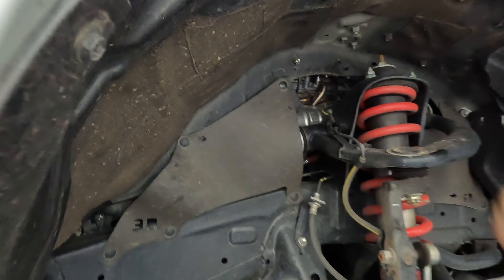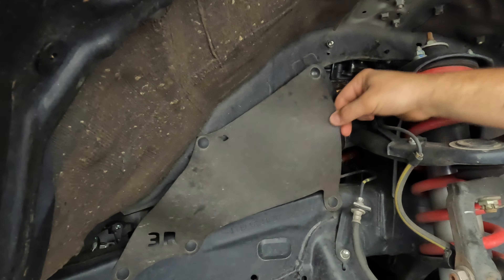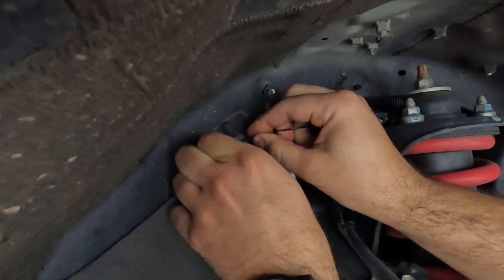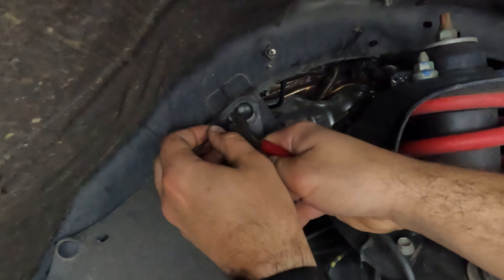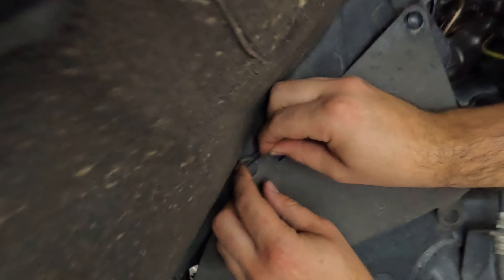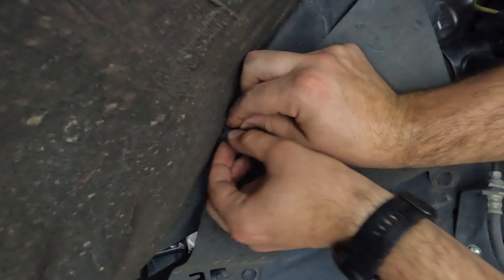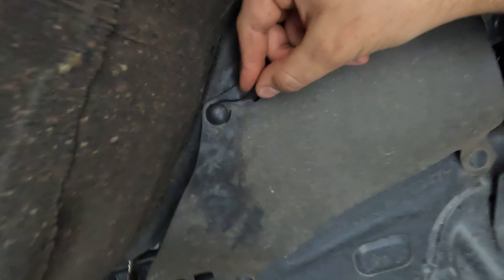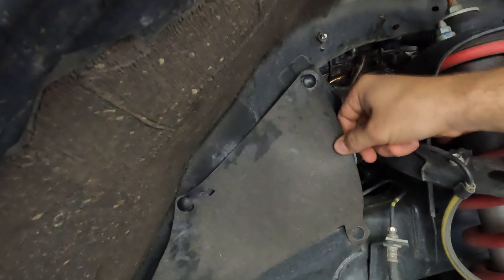Toyota 4Runner Front End Squeak/Rattle FIXED!!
This video shows you what is making that annoying noise, and an easy way to fix it!  I believe this applies to all 2010 and newer 4Runners.